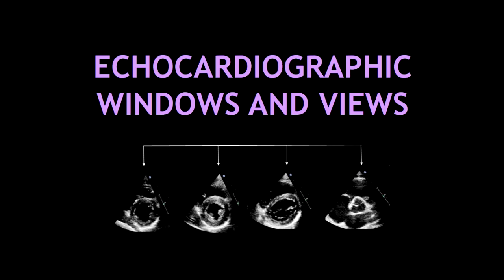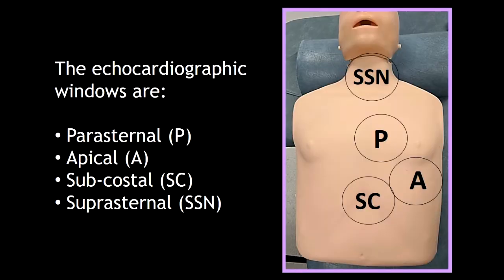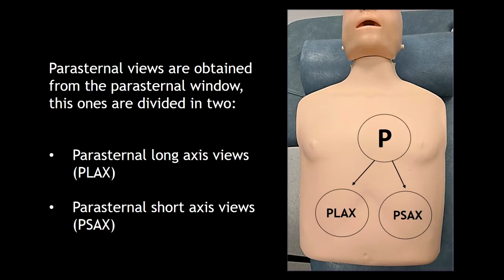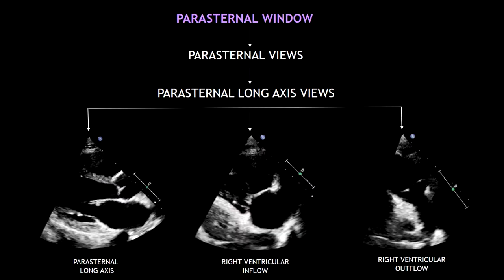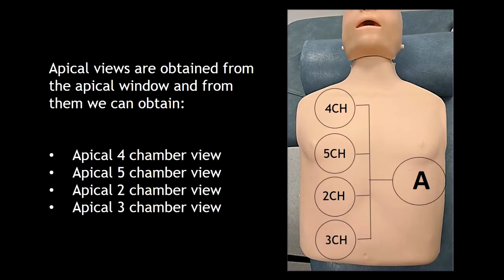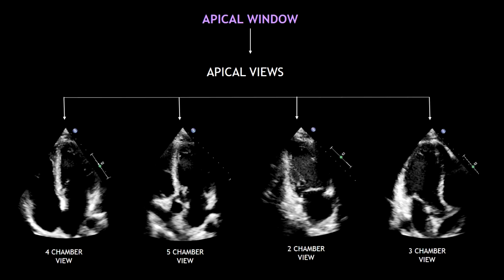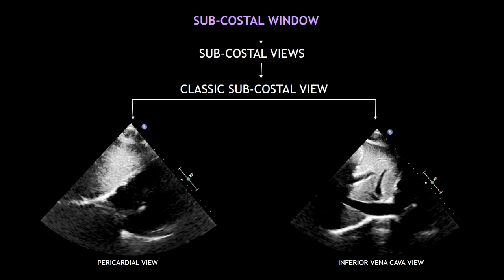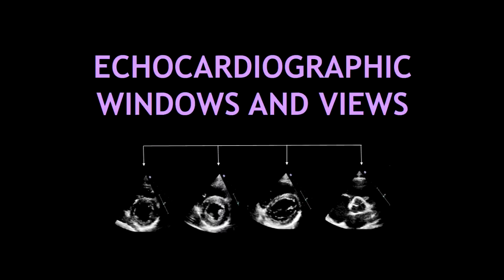Echocardiographic WINDOWS and VIEWS!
Hello guys, in this video i am going to talk about the different echo windows and views.

This is a basic video so you can understand the structure of an echocardiogram and in upcoming videos i will demonstrate how to obtain every single view (Yay).